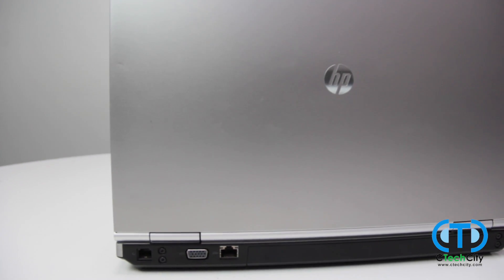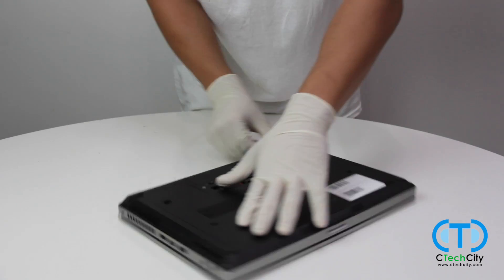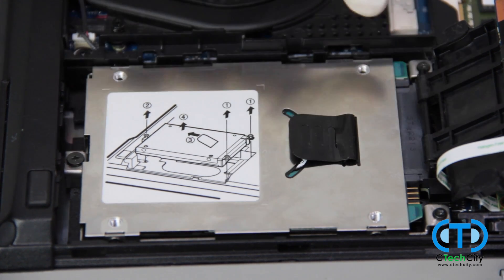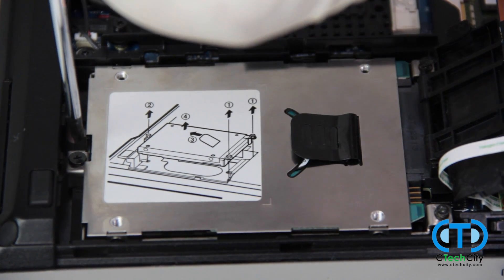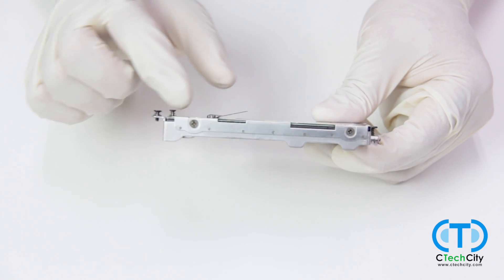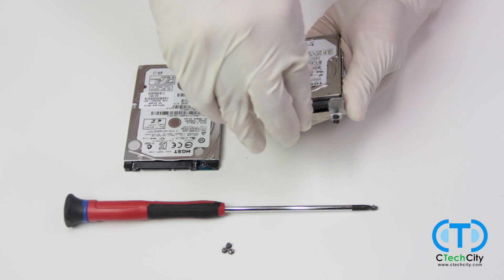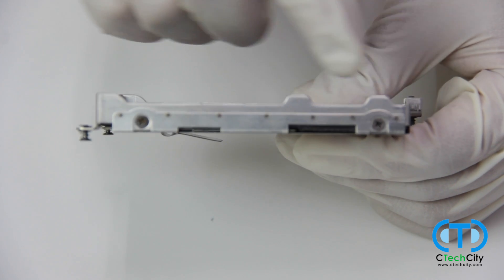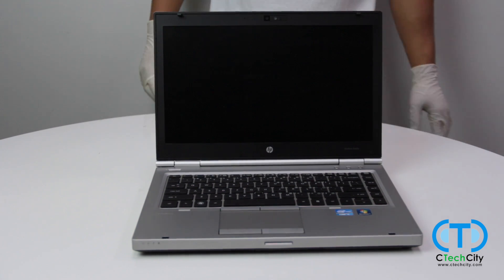How to Install a New Hard Drive in Your HP Laptop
In this video, you will learn how to install a new hard drive into your HP laptop. This video is applicable to most HP laptops, including Probooks and Elitebooks.